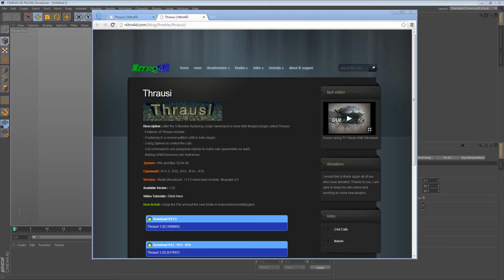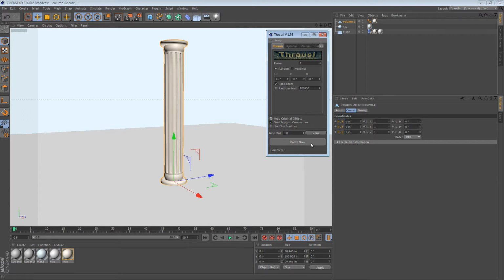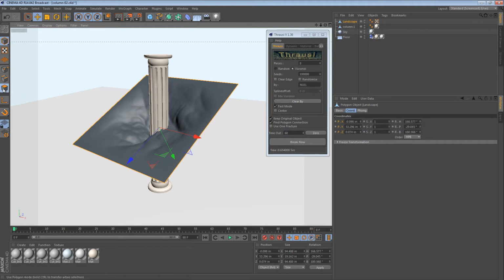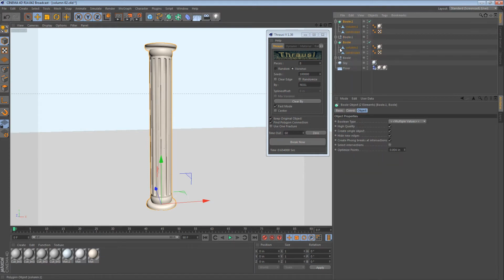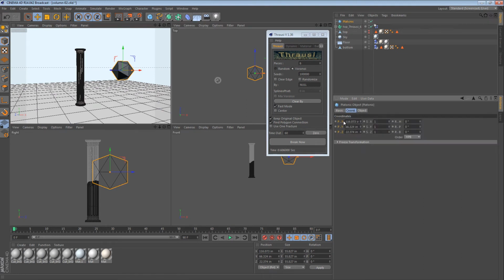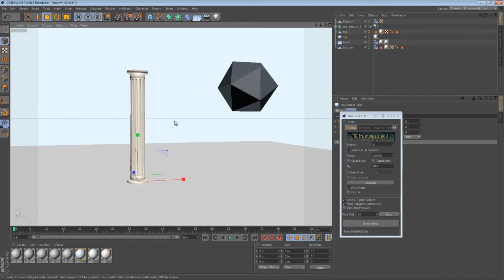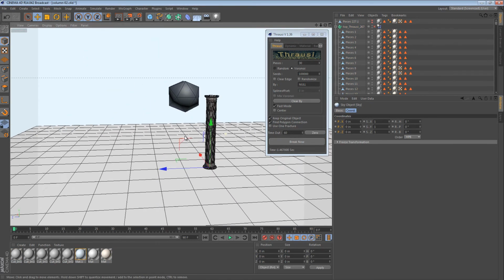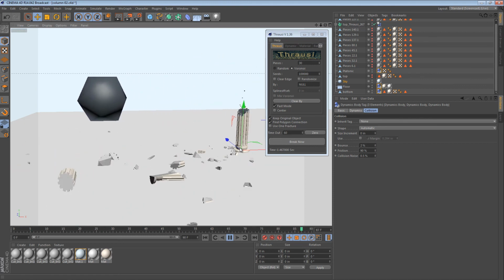Ten Minute Tip - Breaking a Column with Thrausi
This Cinema 4D tip is closer to 10 or 15 minutes long, but it's a great one. We use a plugin called Thrausi to break a column apart.